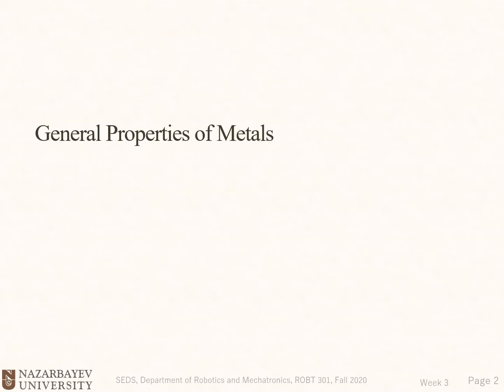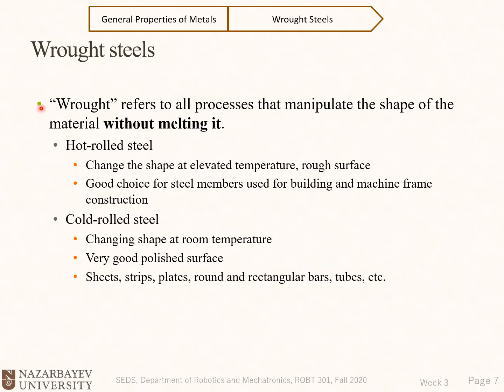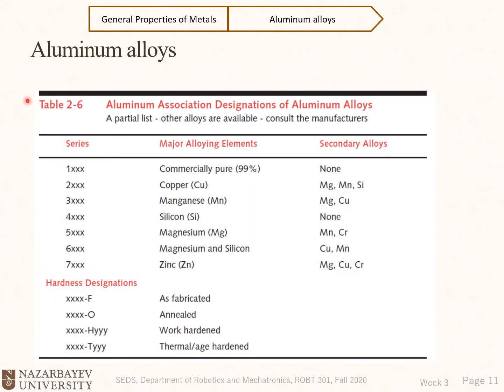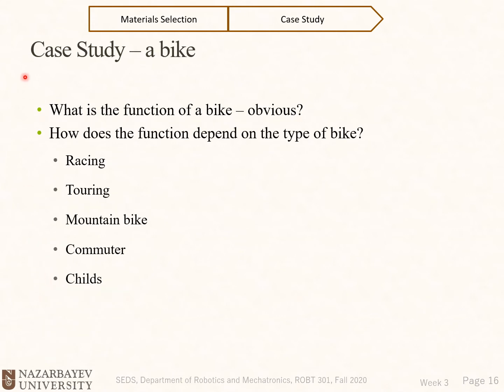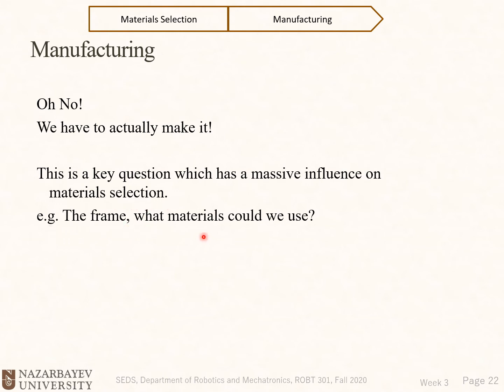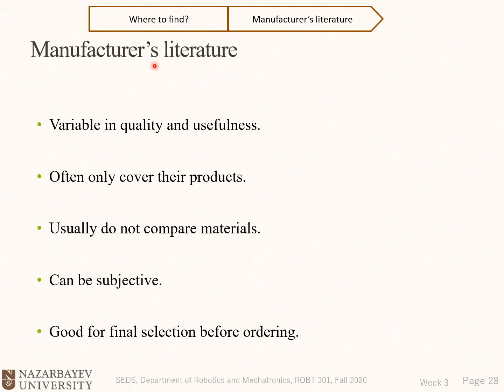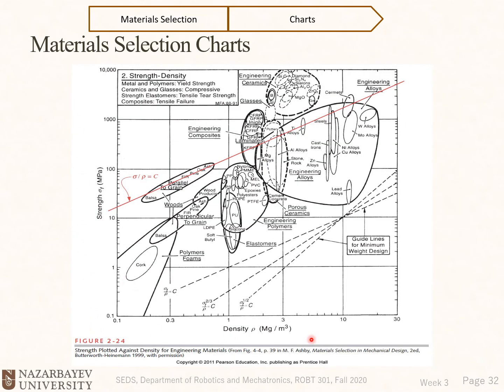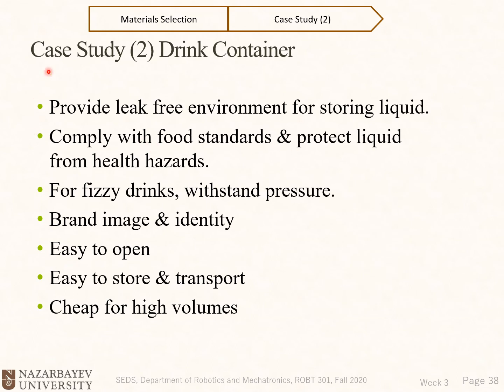Week 3 Materials and Processes Part 4